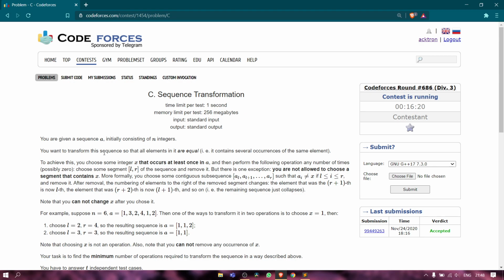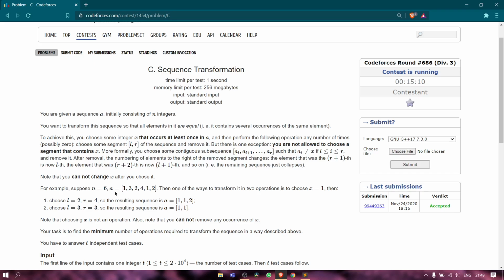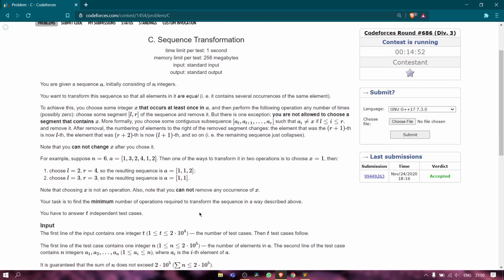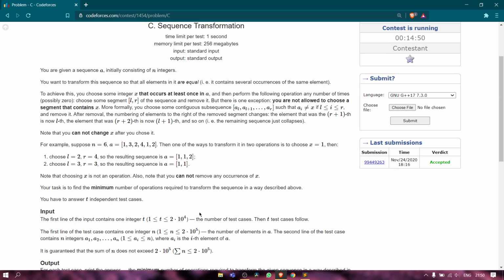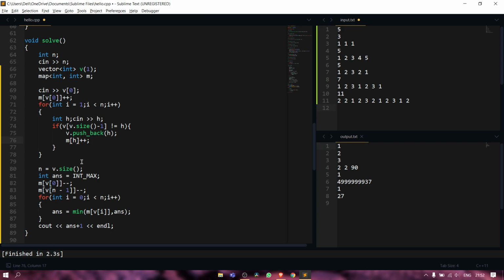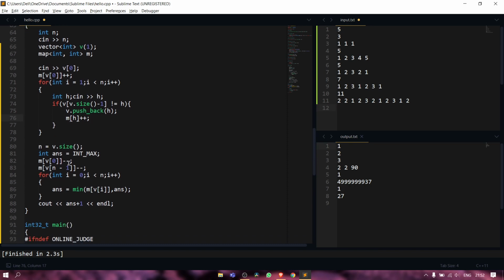C. Sequence Transformation | Codeforces Round #686 (Div. 3)